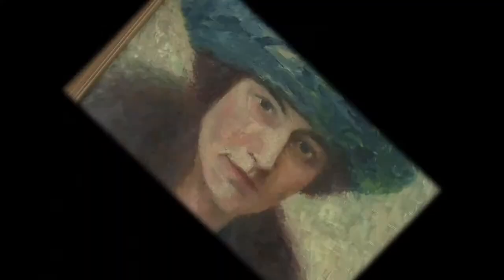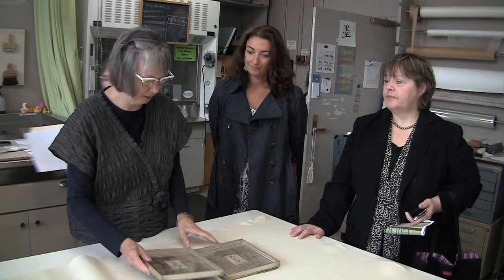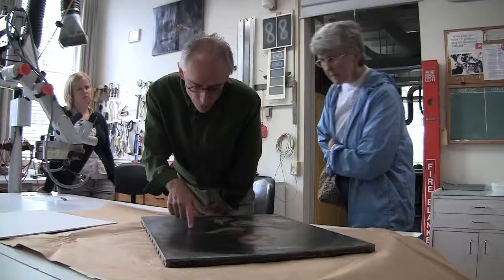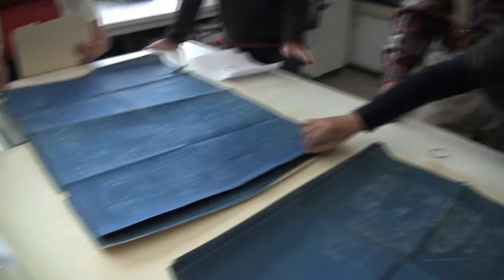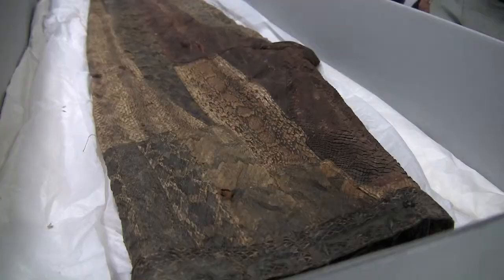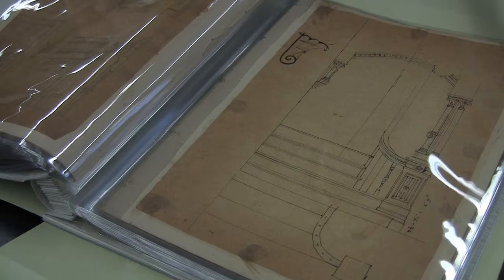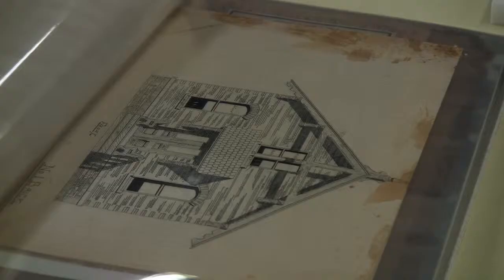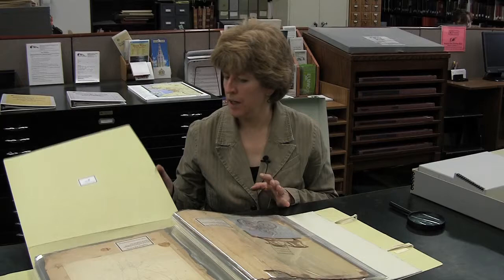Art Conservation Department: Clinic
The Buffalo State College Art Conservation Department officers an annual artwork clinic; Western New Yorkers bring their old artifacts to the clinic for damage assessments and department professors determine if their treasures can be saved!

Produced by Buffalo based company, Jay Lurie Productions.